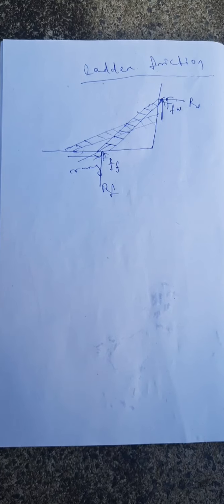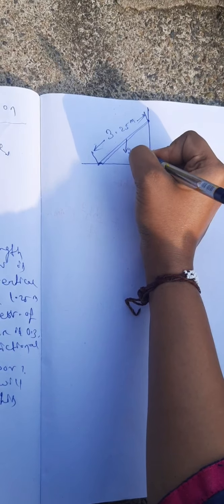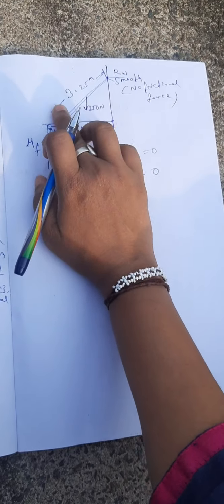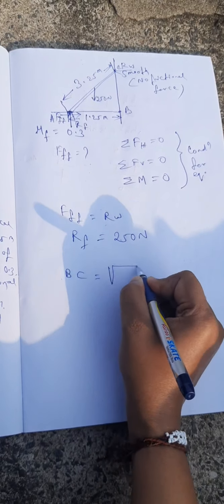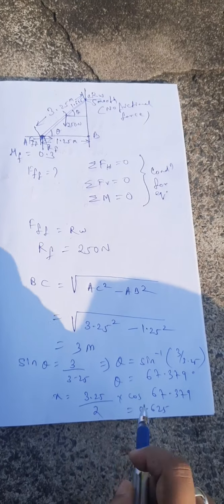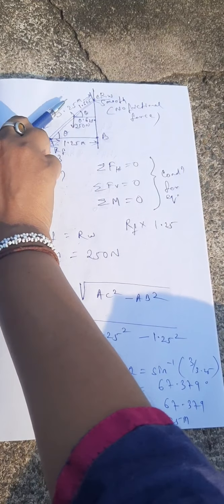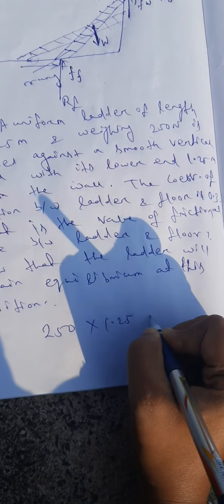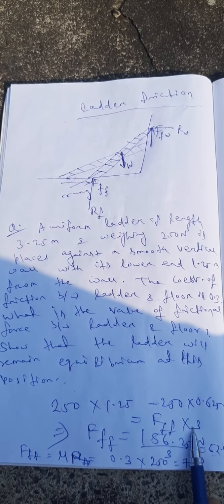Ladder friction Introduction and problem 1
In this video I have discussed about the ladder friction and solved one question related to this.